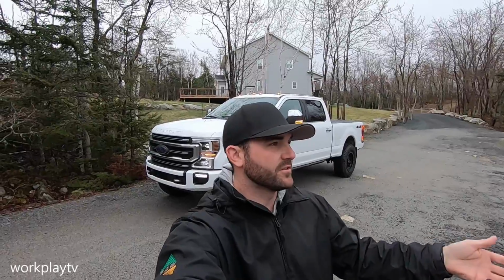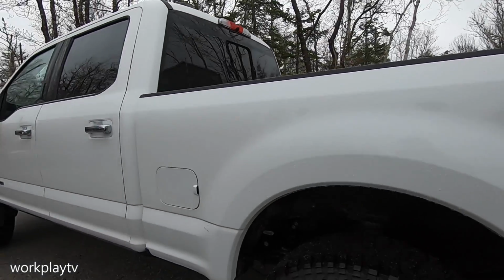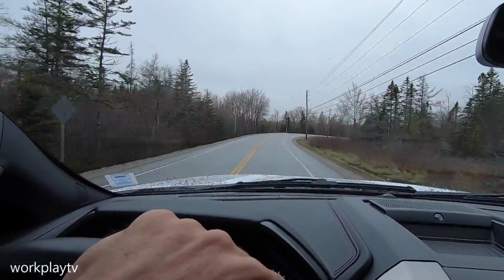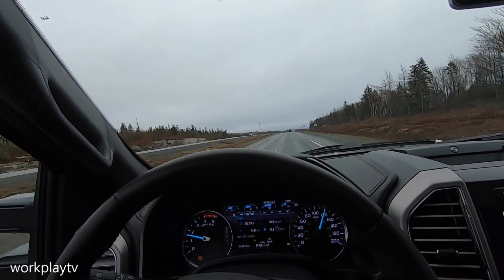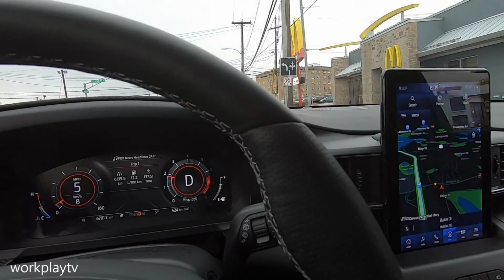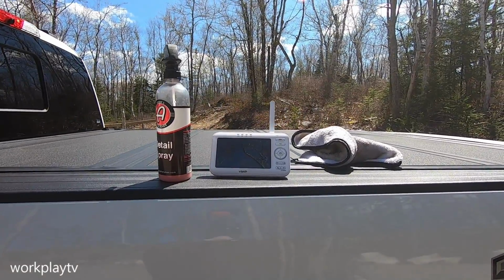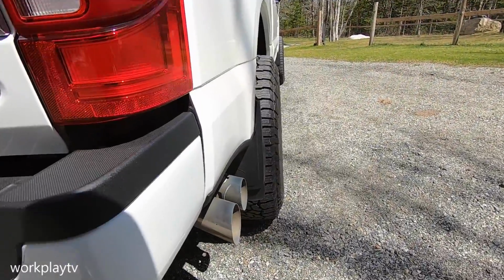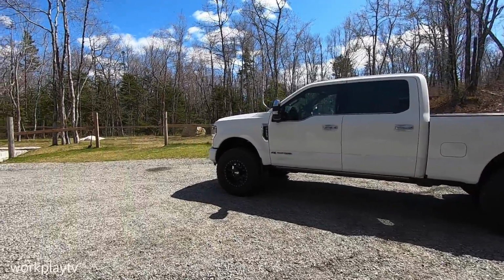MY $100,000 2020 SUPERDUTY IS COVERED IN RUST AND DENTS! DON’T LET THE DEALER TOUCH YOUR TRUCK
This is not good! Should not need to deal with this on and expensive vehicle like this! Don’t let this happen to you!